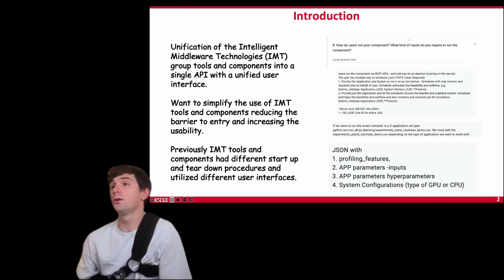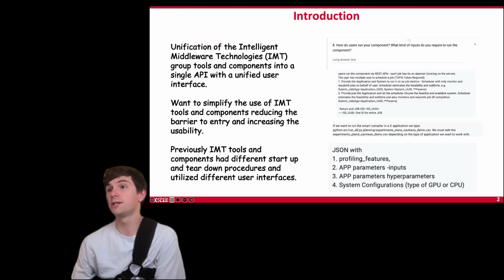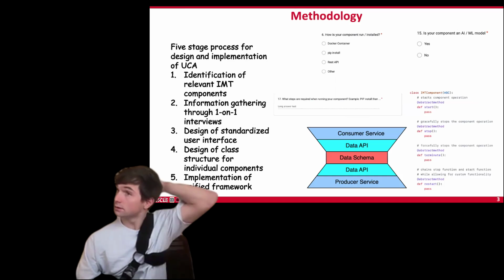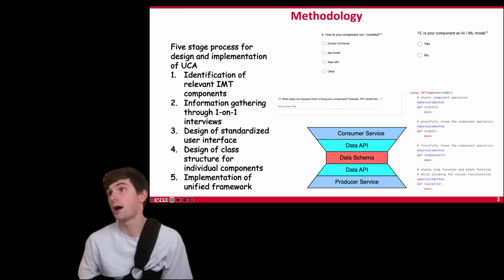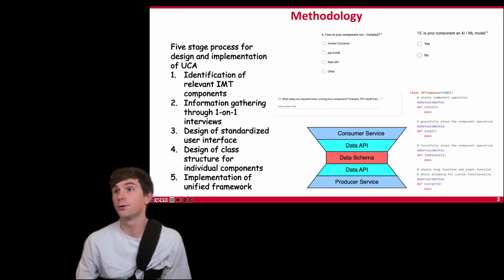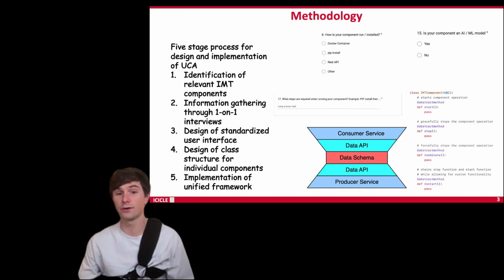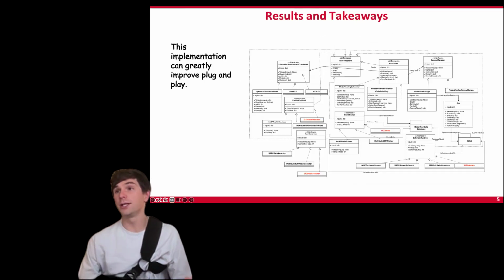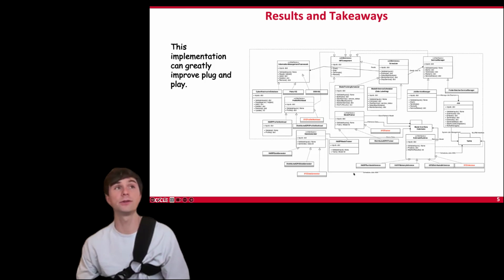Lightning Talk: Unified Component API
Nick Cliffel gives Lightning Talk on Unified Component API